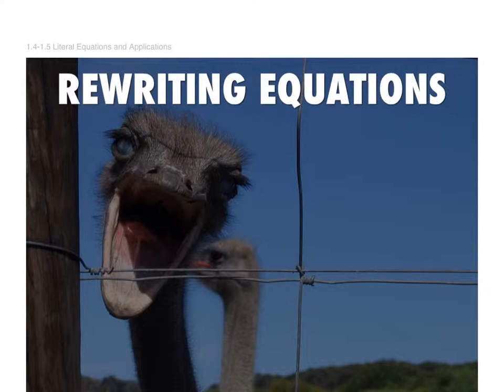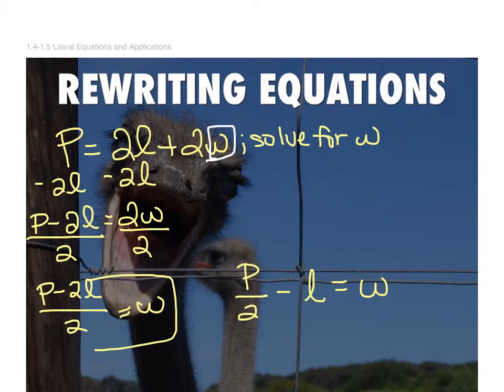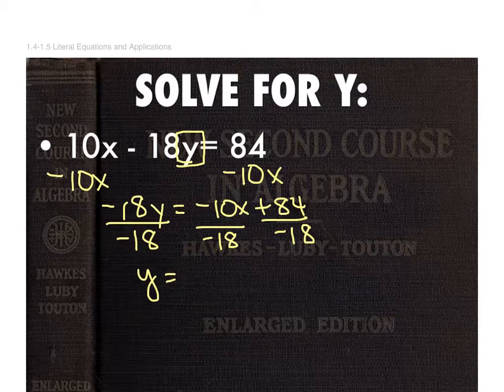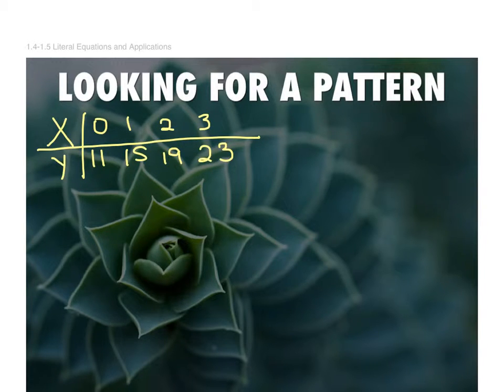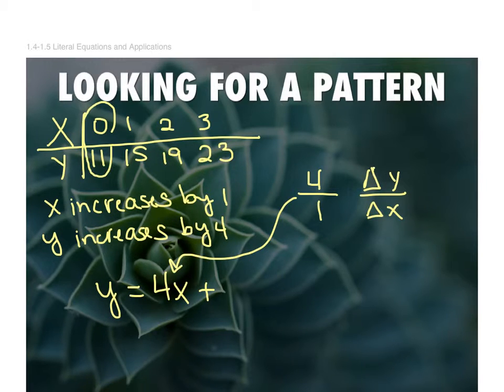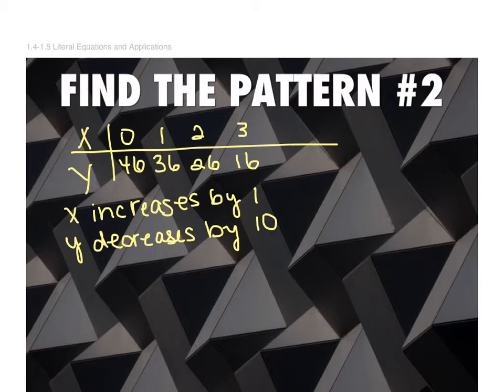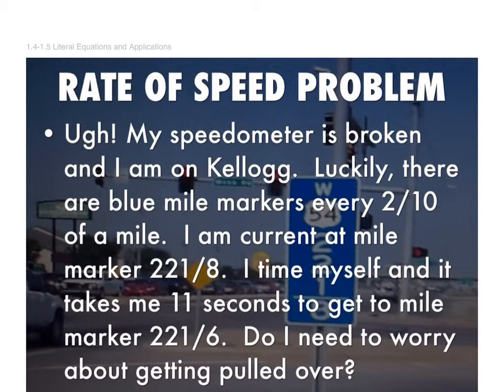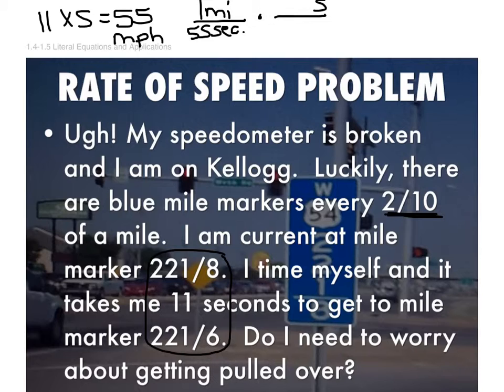1-4 to 1-5 Algebra 2